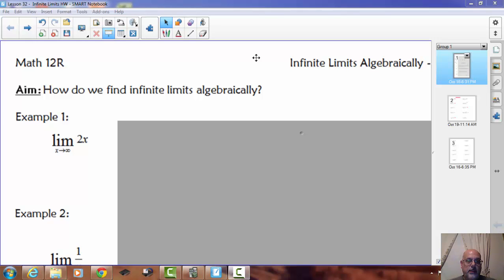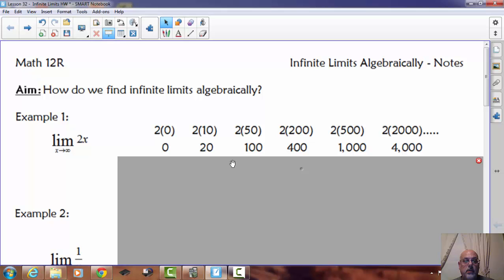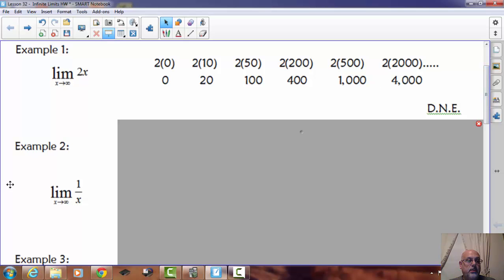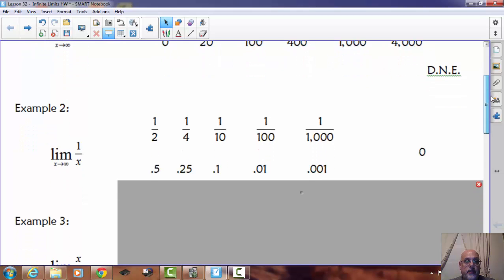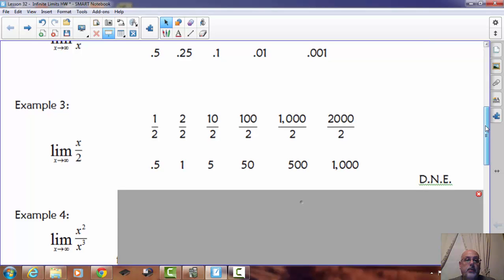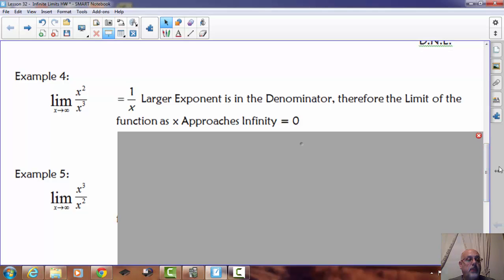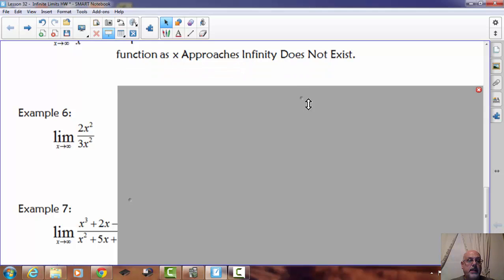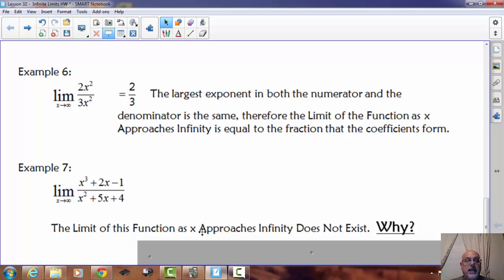Lesson 32 - Infinite Limits Algebraically